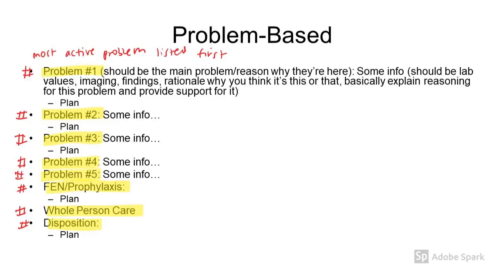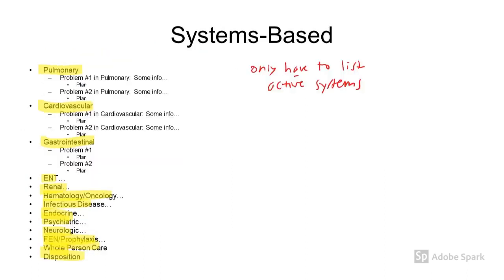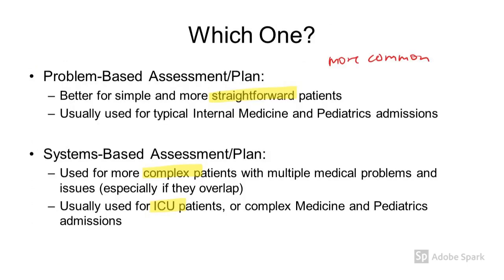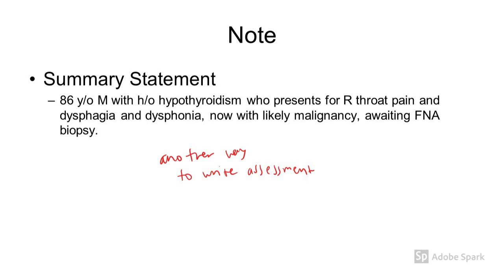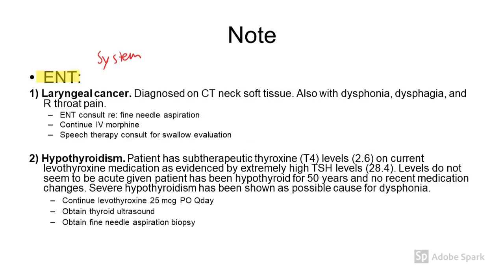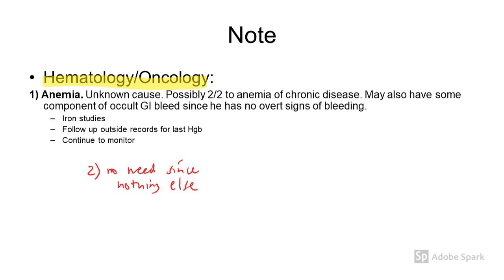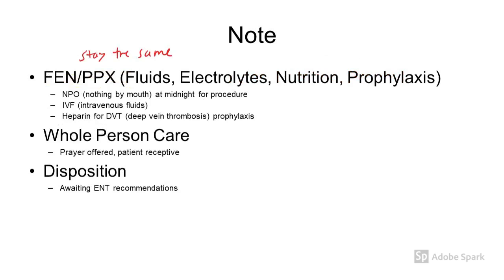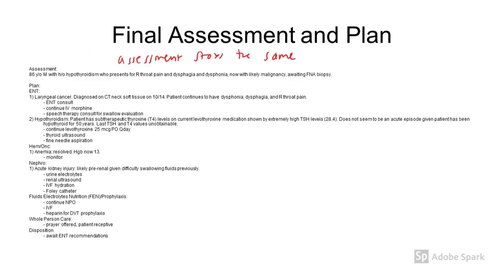SOAP Note Workshop - Systems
SOAP Note Workshop Part 5 of 7